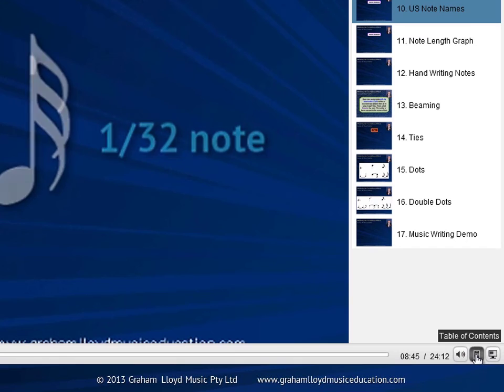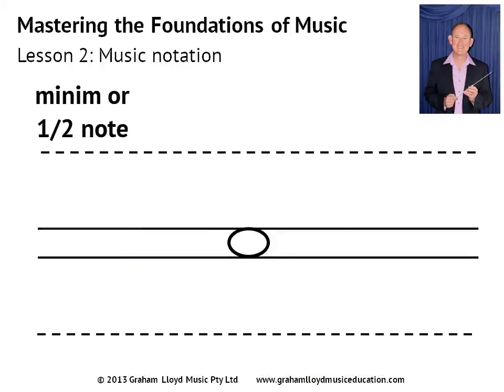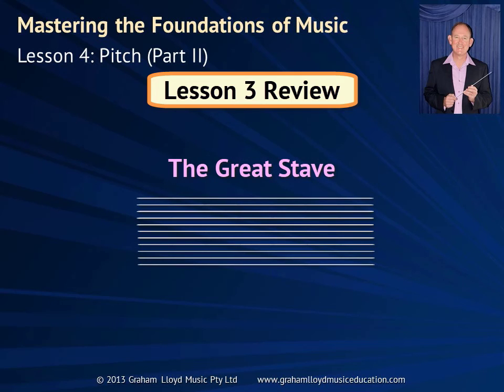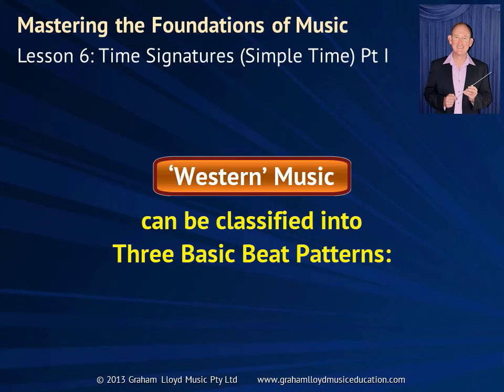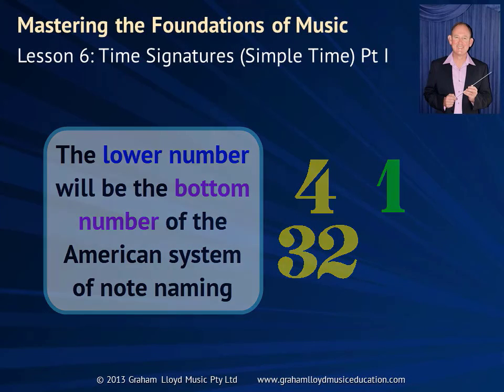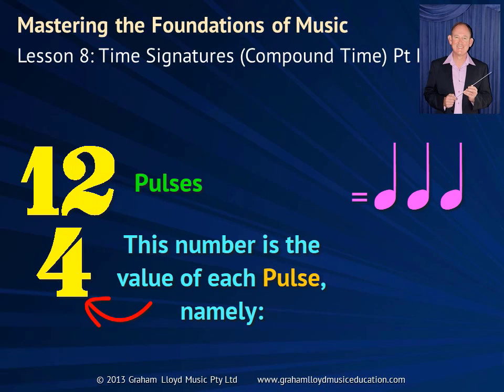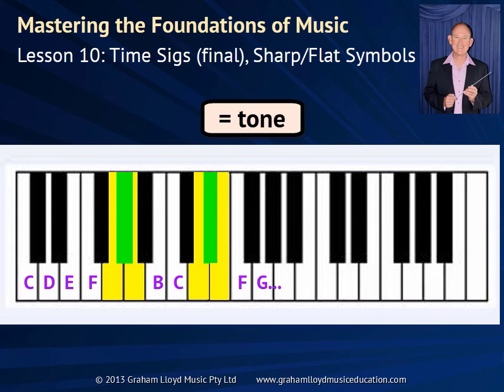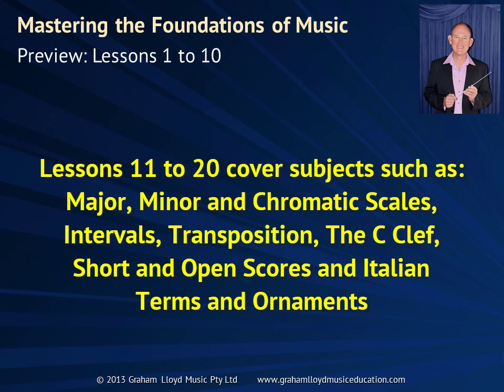Mastering the Foundations of Music (i.e. Music Rudiments or Theory)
This video is a short overview of my Theory of Music training package. Based around my 55+ years working with music from professional player through professional conductor to professional Composer/Arranger, this package covers the basics of music for anyone whether you're wanting to become a professional musician, a more 'expert' amateur musician or simply pass a few theory tests. Everything you need to know about the basics of music is covered in this package...which is cheaper than buying two music theory books :-).